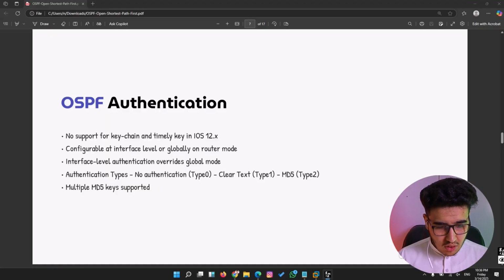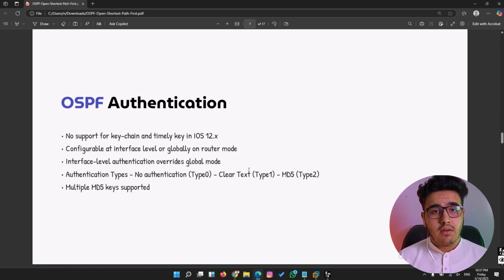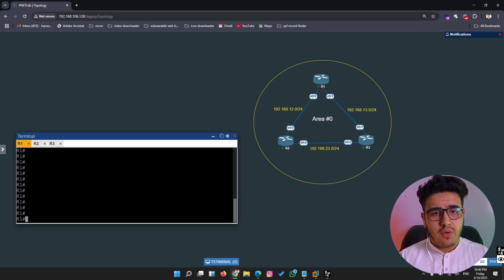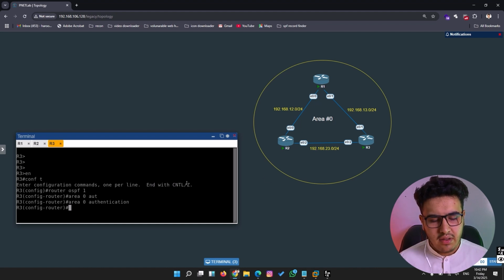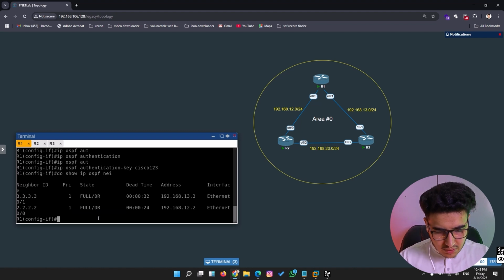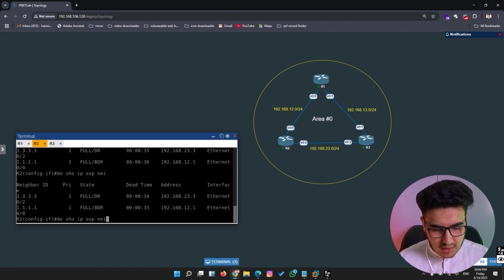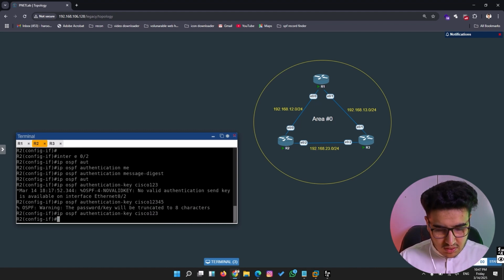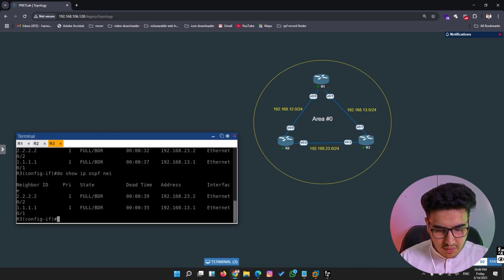OSPF Authentication Made easy!!!!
"Want to secure your OSPF connections? In this video, you'll learn how to establish a secure connection between two routers using OSPF authentication. We’ll cover the three types of OSPF authentication: Type 0 (No Authentication), Type 1 (Clear-Text Authentication), and Type 2 (MD5 Authentication). Plus, we’ll walk you through the configuration step by step. By the end of this video, you'll know how to enhance OSPF security on your Cisco routers. Let's dive in!"